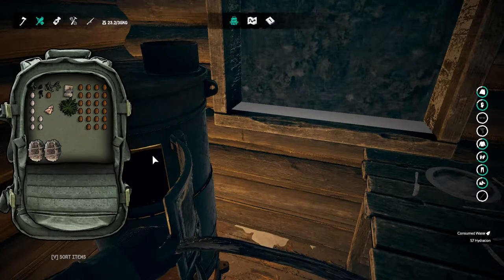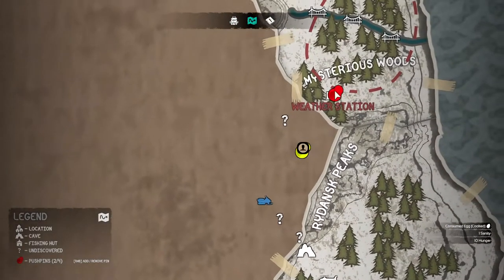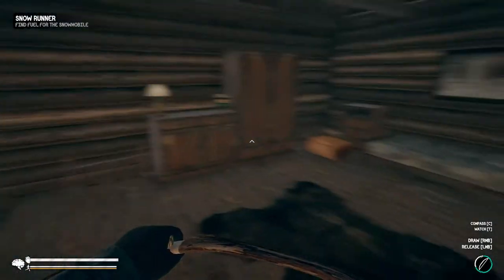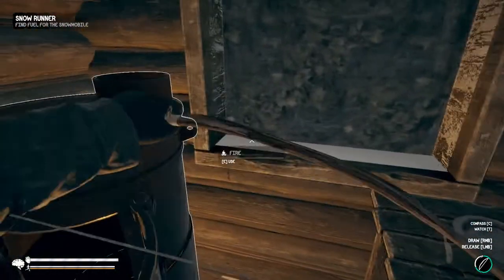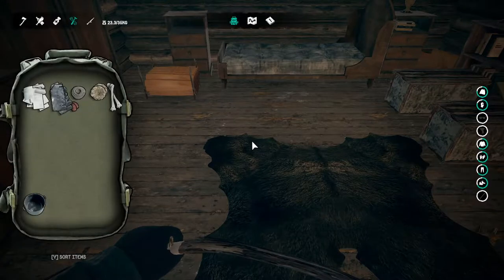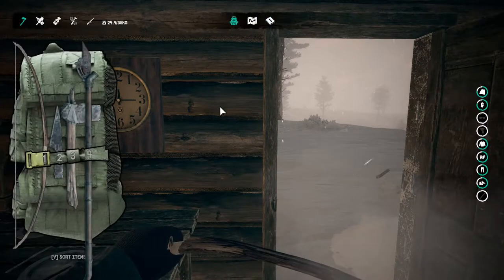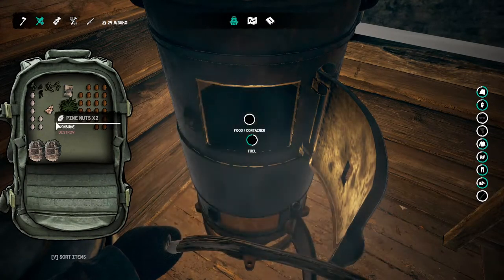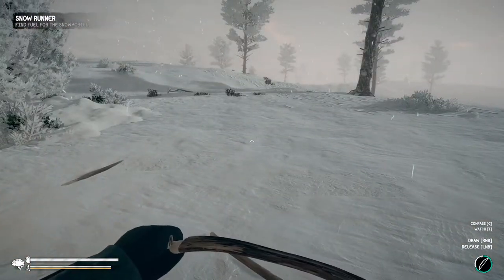A FULL TANK For FASTER TRAVEL -=|=- Fueled up -=|=- Northern Lights -=|=- 04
You find yourself helpless in front of the unforgiving Siberian wilderness without any food or equipment. In an attempt to find a way out of the island, you are forced to embark on a dangerous journey that will test your survival capabilities beyond your imagination.
There is no manual to show you how to survive. Your success depends on getting out there and using all your abilities to master necessary wilderness survival skills.

Survival Mode: Survival is your only goal, and death is your biggest impediment. Will you live to fight another day?

Choices & Outcomes: Keeping your stats under control is crucial. Not keeping your Hunger, Hydration, Body Temperature and Energy in balance can have repercussions on your in-game Sanity.

Only the strongest can survive: In Northern Lights you will find a wide range of activities you can do. Be ready to hunt, fish, scavenge for food and gear items, start fires, craft items, and most importantly, endure the harsh environment with its predators and the variety of possibly deadly afflictions you could contract.

Be the hunter or become hunted: Diverse wildlife, ranging from ferocious predators such as Bears and Wolves to non-threatening animals such as Reindeer, Moose, Foxes, Boars and Hares.

A broad and animated world: A beautiful yet frightening island that contains a delicate balance between pure nature and an abandoned world composed of a variety of locations.

Pick your challenge: You can choose between four difficulty scenarios, made for every kind of player, from beginners who want to explore the world in peace to skilled survivors who wish to experience a hardcore challenge.